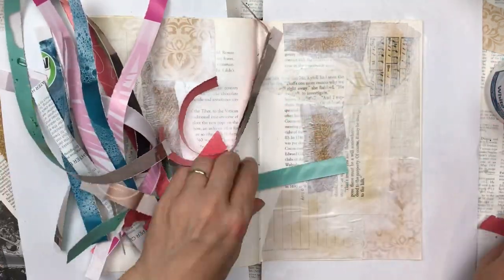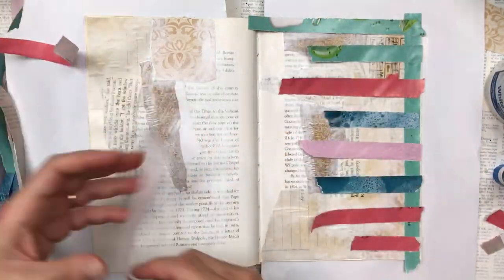Paper Weaving Art Journal Page | Using Magazines 🦋 Shanouki 🦋🖌🖍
I was inspired by some paper weaving I saw recently an wanted to give it a go.  Here is my process video for this art journal page that includes some paper weaving. I have used magazine pages for the paper weaving section.

Products used:
Color Burst Powders
White Gesso
Mod Podge

I would love to see what you create, please use hashtag shanouki so that I can see your creations